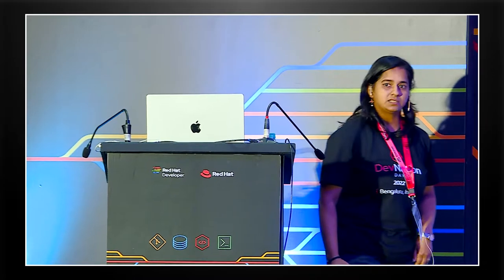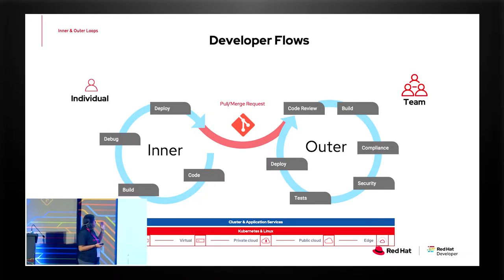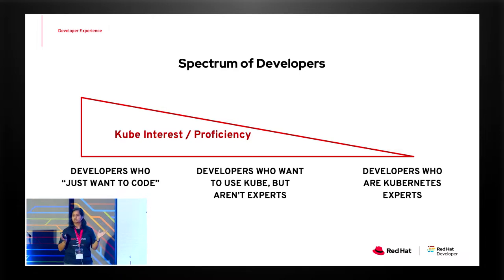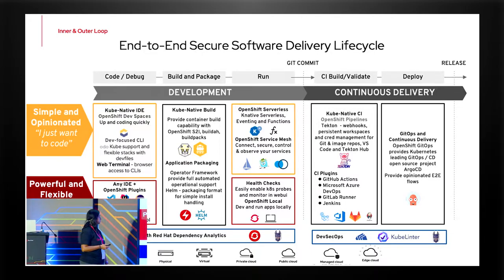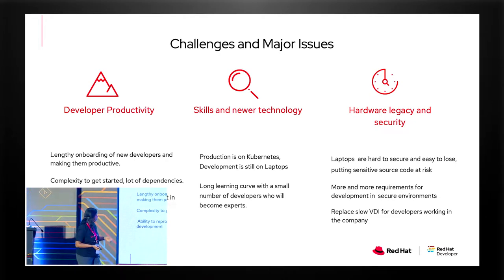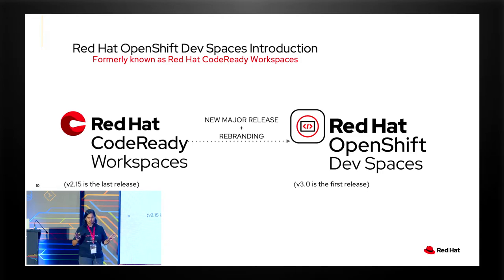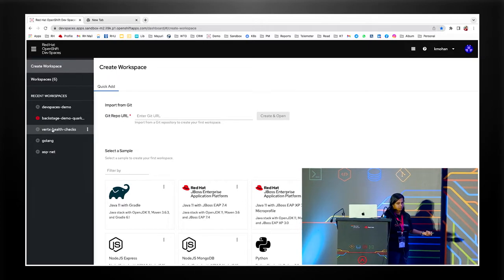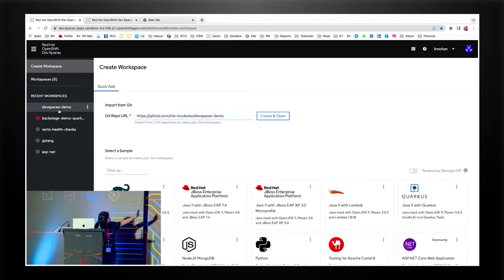Accelerating Development with OpenShift Dev Spaces | DevNation Day India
Red Hat OpenShift Dev Spaces (formerly CodeReady Workspaces) automates the provisioning of software development environments. It removes obstacles from engineers' paths and takes advantage of Red Hat OpenShift for an efficient use of development resources. As long as there is a browser and a device we can get coding...
Speaker: Kasturi Mohan